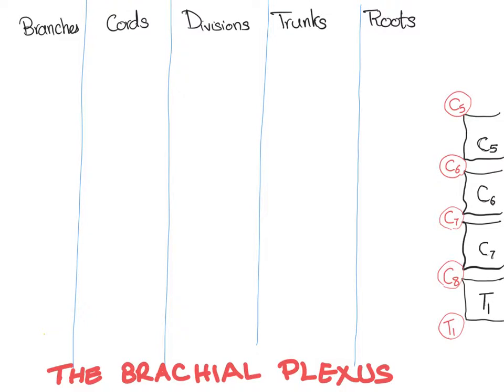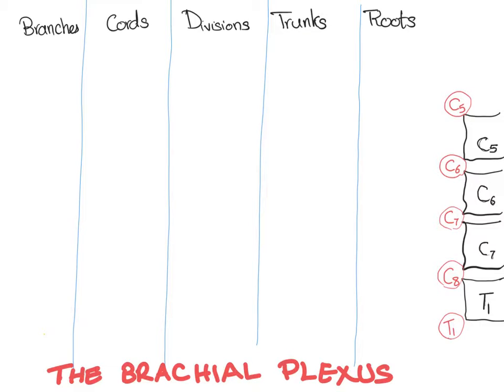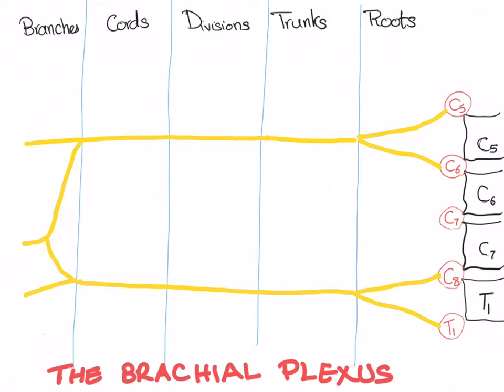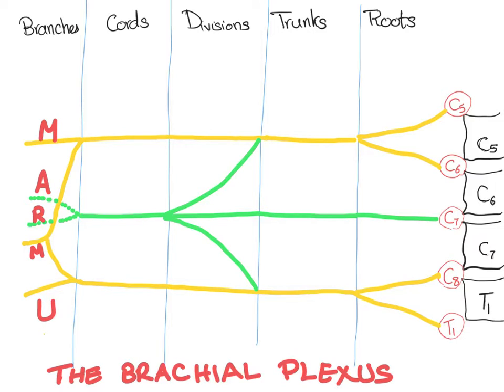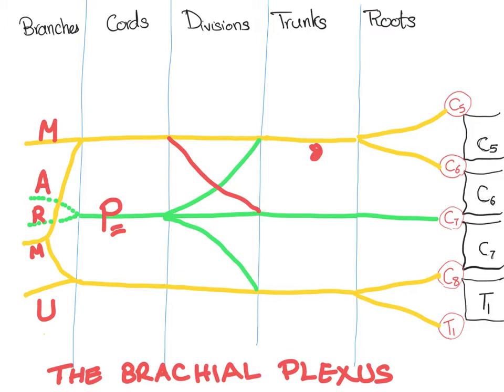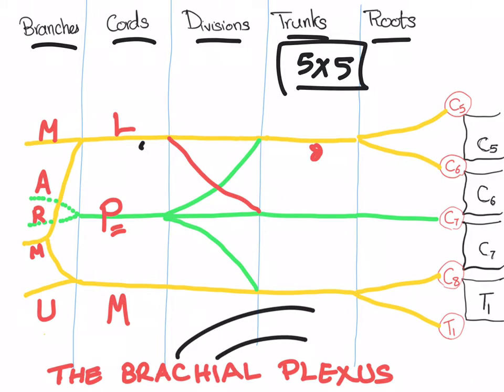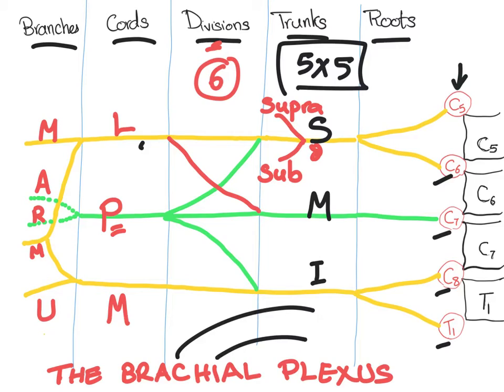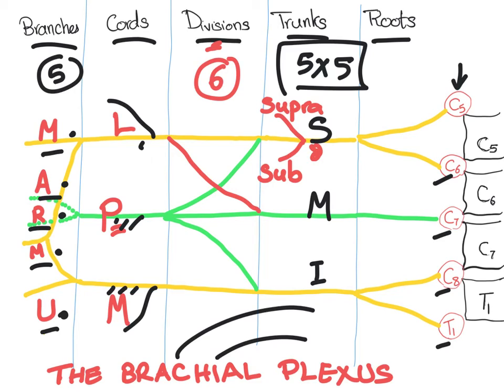Brachial plexus from scratch (step by step, draw it yourself)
► Right Now! You can get access to all my hand-written hematology video notes (the notes that I use on my videos) on Patreon...There is a direct link through which you can view, download, print and enjoy! In your first year of Medical School, you learn about the "Brachial Plexus"...
A lot of nerves supplying a lot of muscles.
Anatomy is NOT a subject, It's a language (like Chinese or German), it doesn't come naturally, you have to work hard to learn it.

If you like my videos, please consider leaving a tip